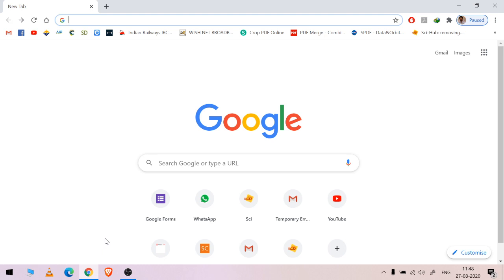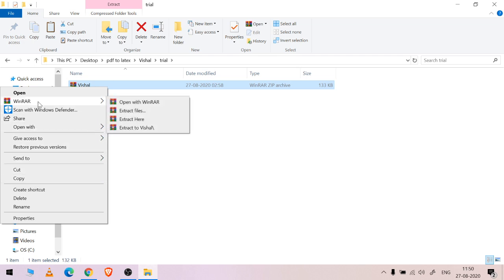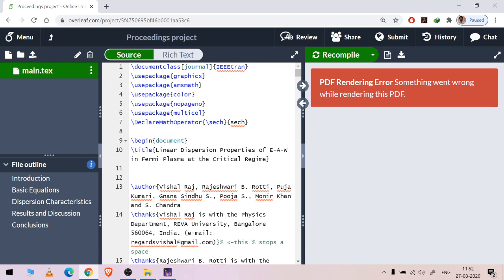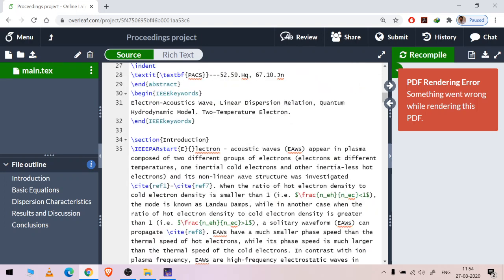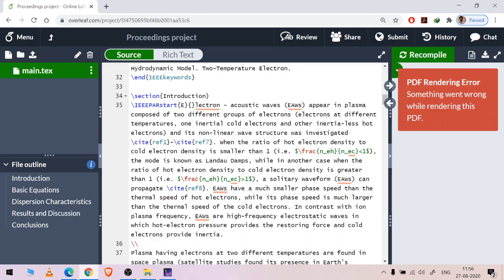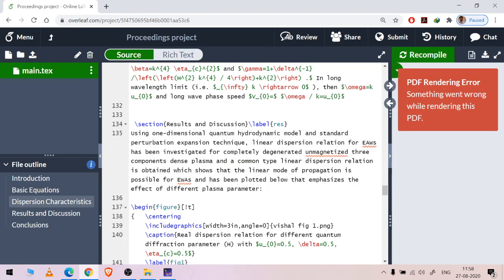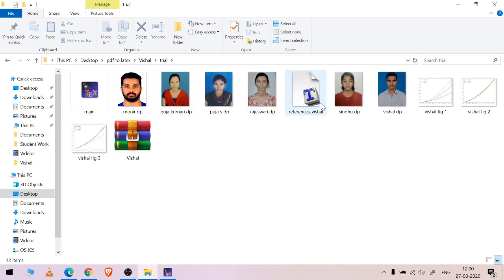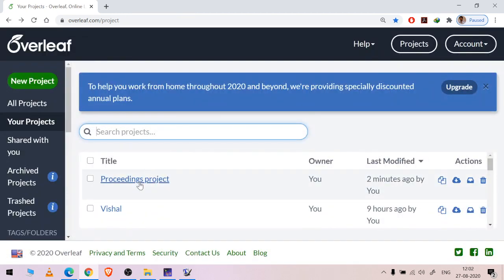27: Latex typing and preparation Part I